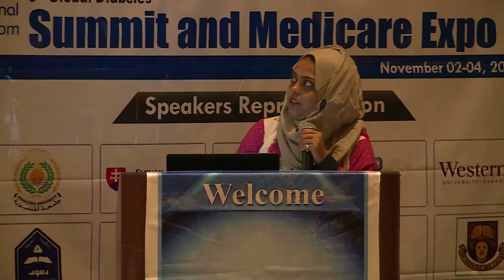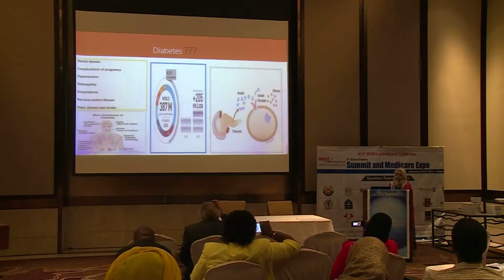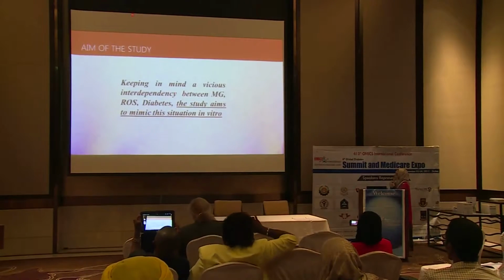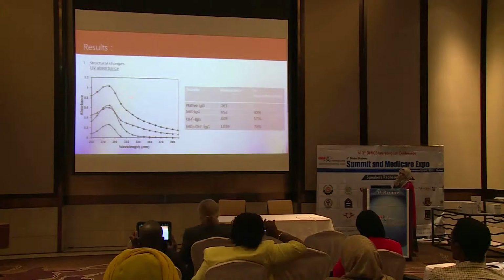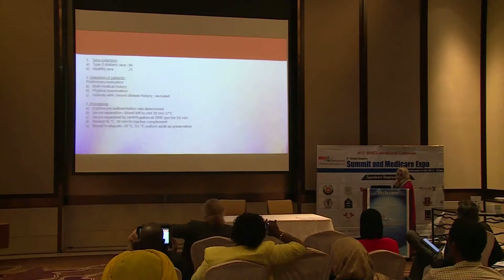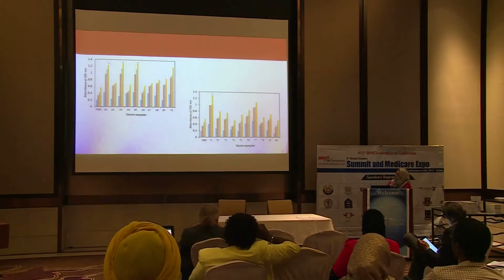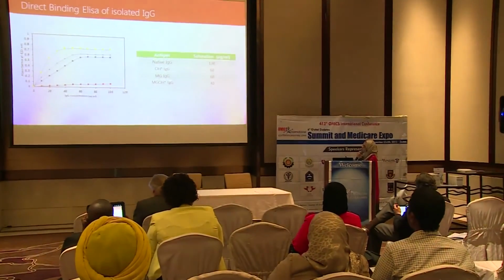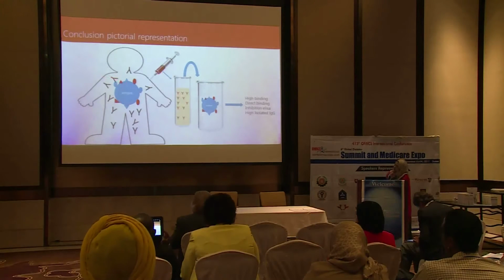Sidra Islam | J.N Medical College | India | Diabetes Expo 2015 | OMICS International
Role of glycoxidated IgG in type 2 diabetes mellitus: A clinical study

6th Global Diabetes Summit and Medicare Expo
November 02-04, 2015 Dubai, UAE